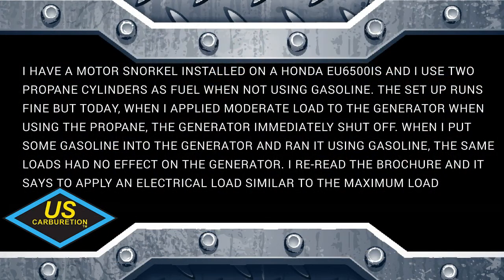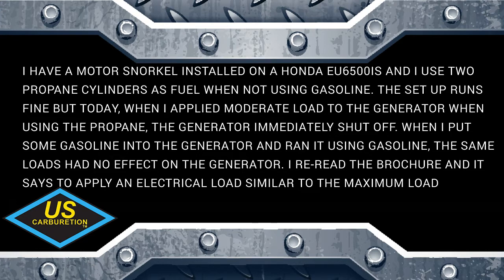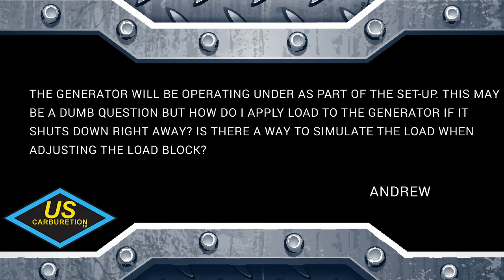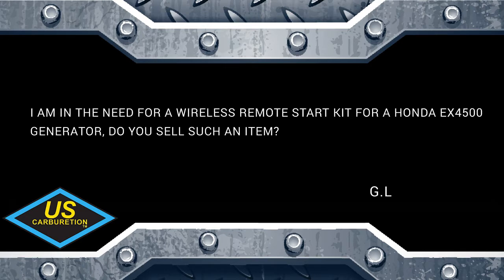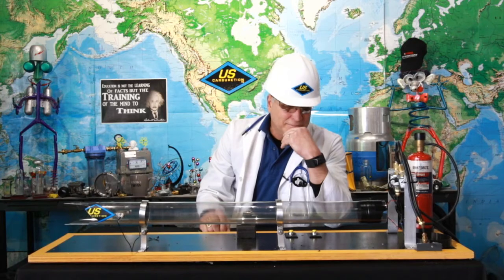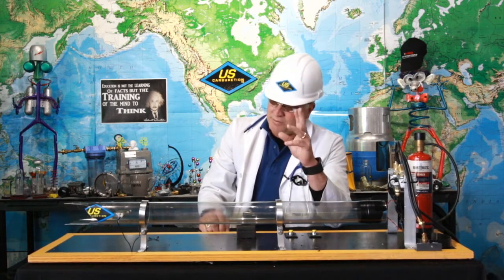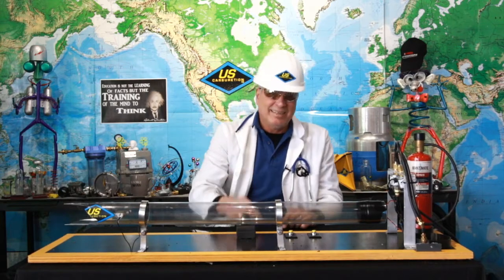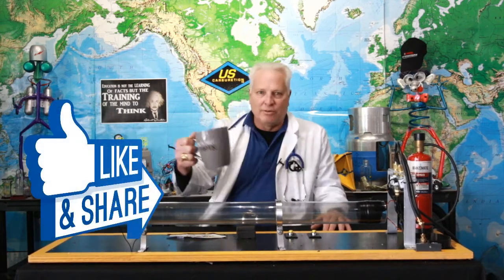Dr Hew - Limits of Flammability (With Propane Explosion!!!)